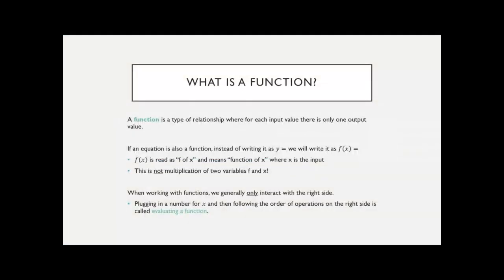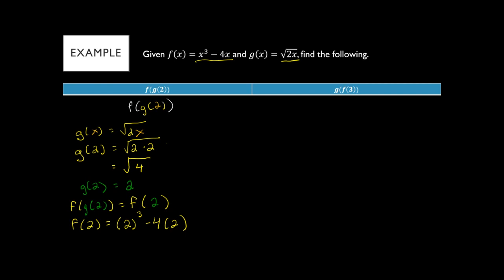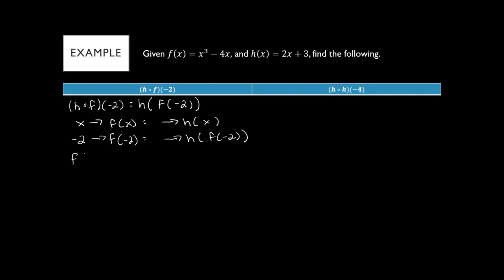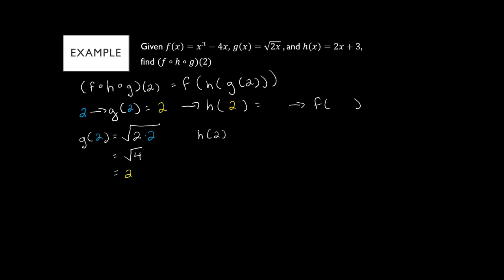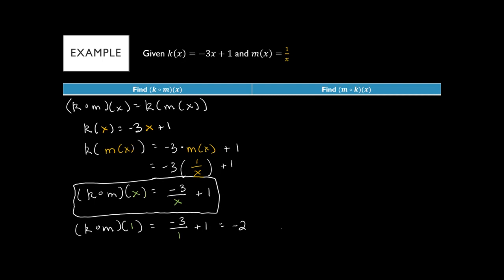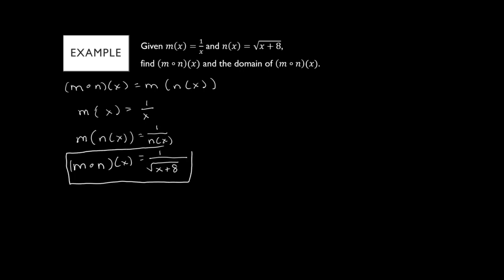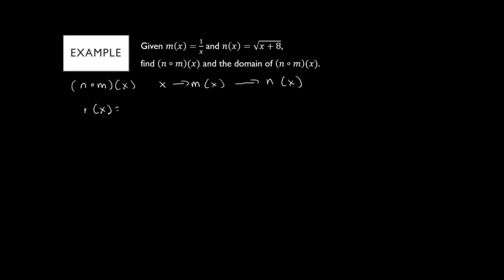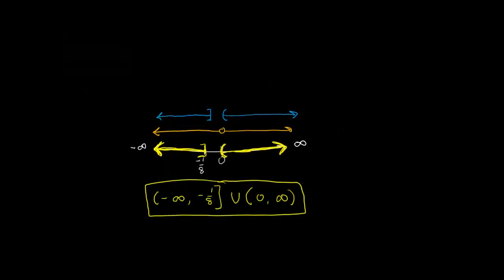MA105 Function Composition